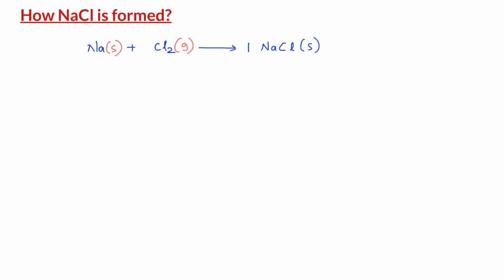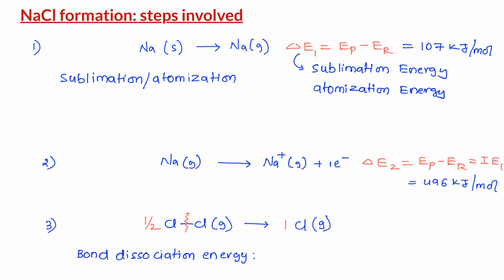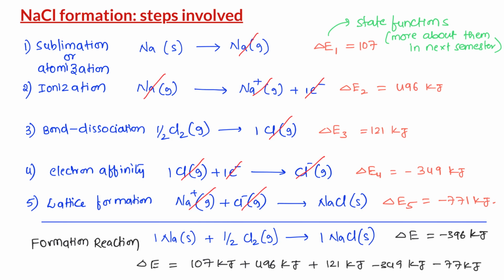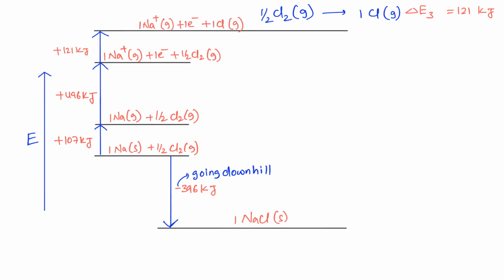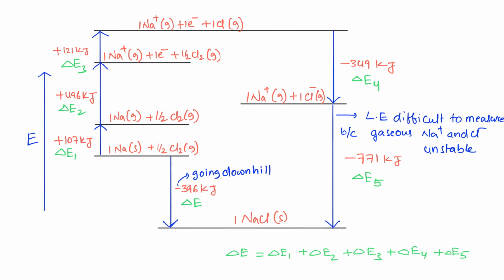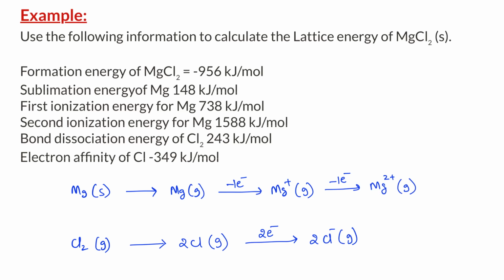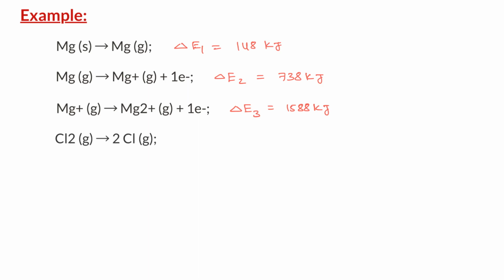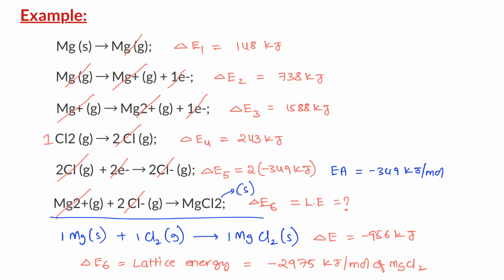V12b_Born haber cycle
By the end of this video, viewers should be able to:
Calculate lattice energy from the enthalpies of the steps involved with the ionic compound formation